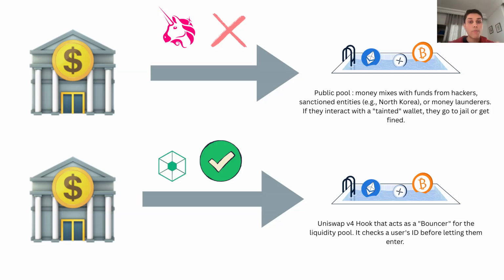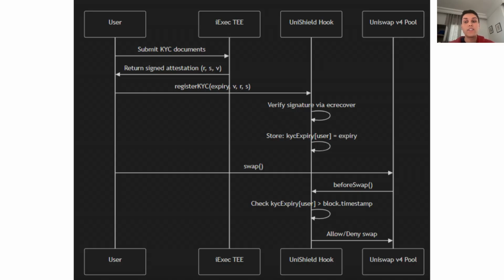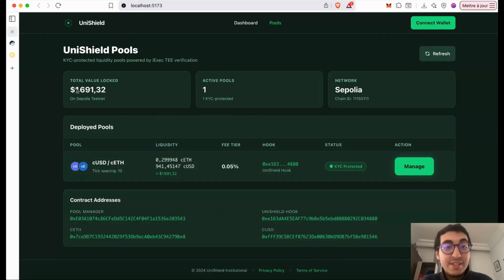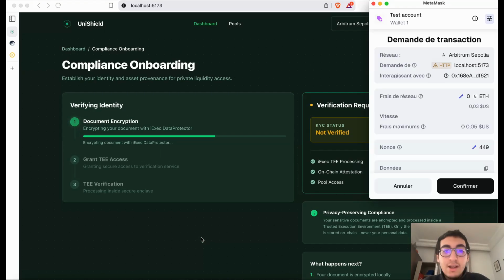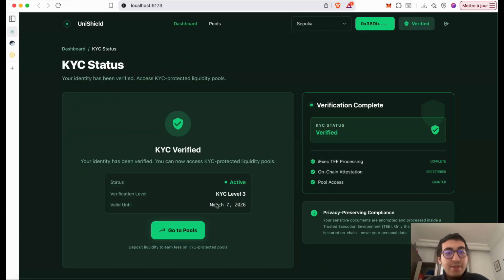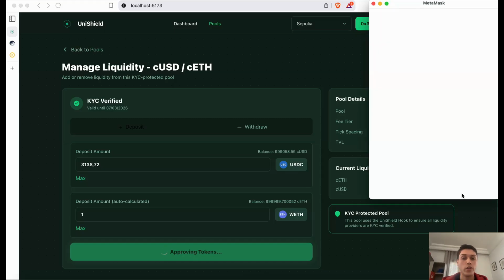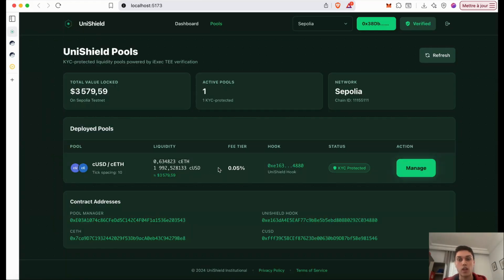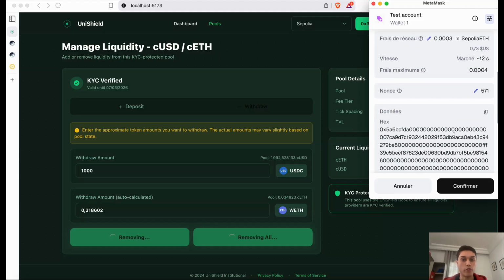UniShield | Live Demo for iExecX50Partners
Built for @iExec  X @50partnersFr  Hack4Privacy Hackathon. UniShield combines iExec's confidential computing (TEE) with Uniswap v4 hooks to create KYC-protected liquidity pools. Documents are encrypted client-side, verified in a secure enclave, and only a cryptographic attestation is stored on-chain.
Privacy meets compliance.